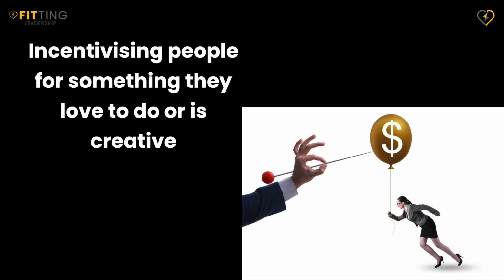5 perhaps surprising truths about what demotivates team members in your dental practice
5 surprising truths about what demotivates team members in your dental practice and how to stop doing them